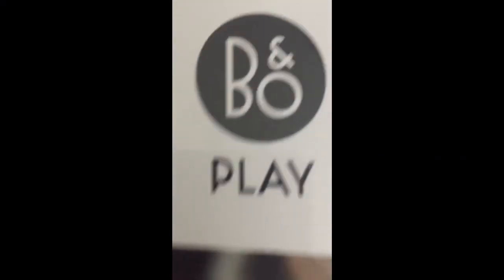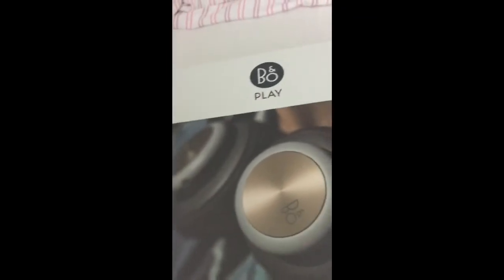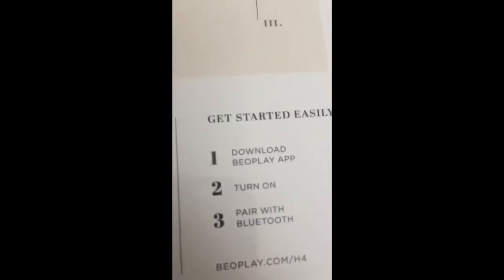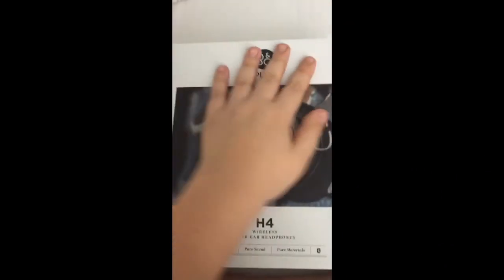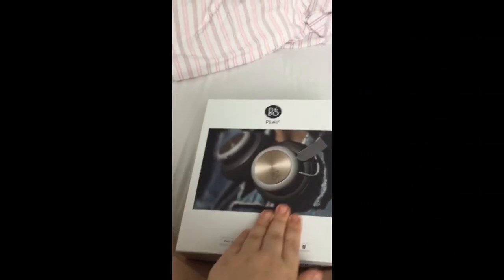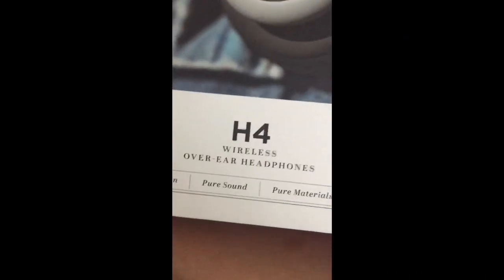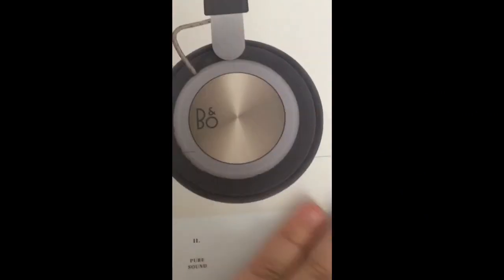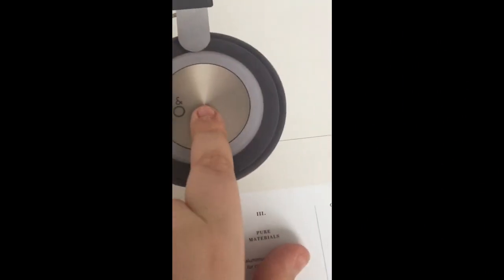B & o play h4 unboxing